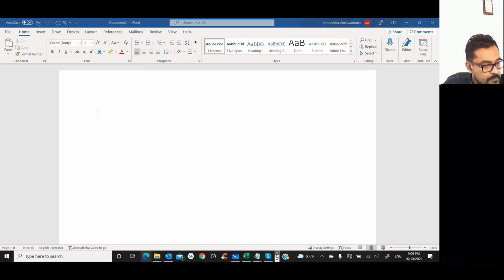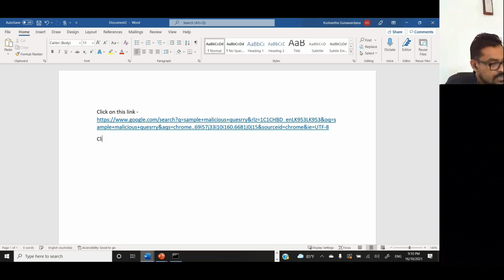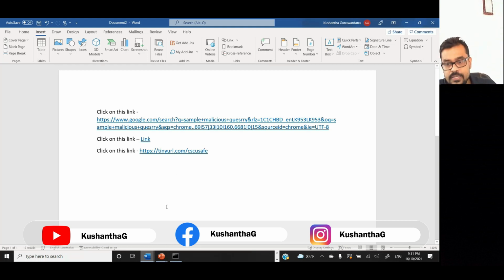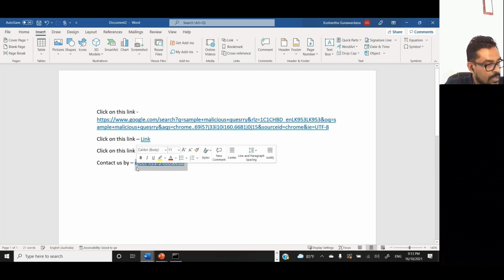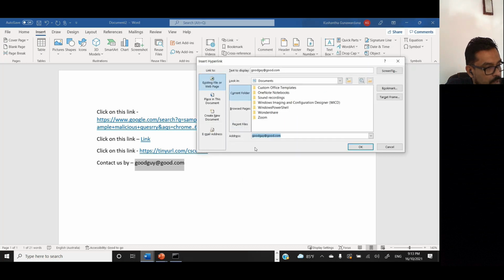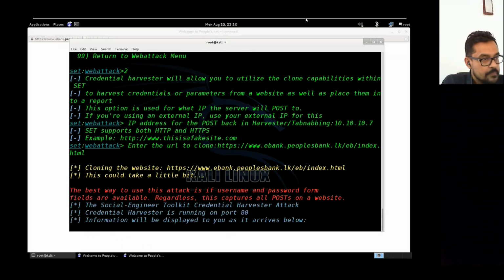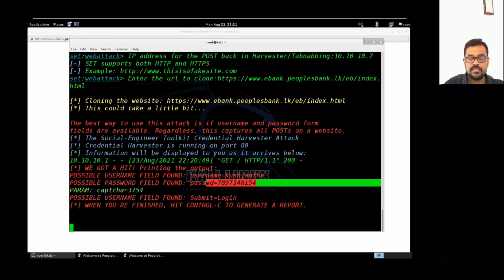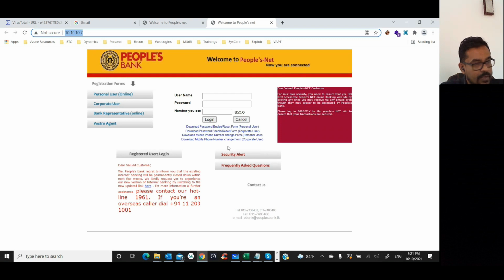Identifiying Phishing Email Attacks || EPOSODE 05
Phishing emails often use generic greetings like "Dear Customer" instead of addressing you by name.

Be cautious of emails that create a sense of urgency or pressure you to take immediate action, such as threats of account closure or loss of access.

Look for grammatical and spelling errors in the email content, as phishing emails often contain these mistakes.

Be wary of unexpected attachments or links within the email. Hover your mouse over links to see the actual URL before clicking on them.

Legitimate organizations typically use their official domain names in their email addresses. If the email is from a well-known company but the domain is suspicious or unfamiliar, it may be a phishing attempt.

Be cautious of requests for personal or sensitive information, such as passwords, Social Security numbers, or financial details. Legitimate organizations typically do not ask for such information via email.

Remember to exercise caution and verify the authenticity of an email before clicking on any links, downloading attachments, or providing personal information